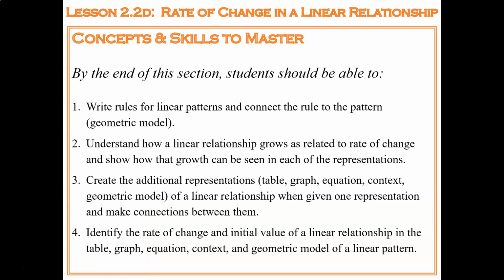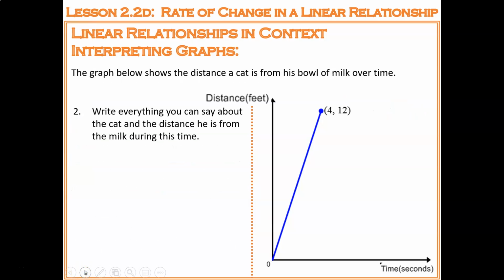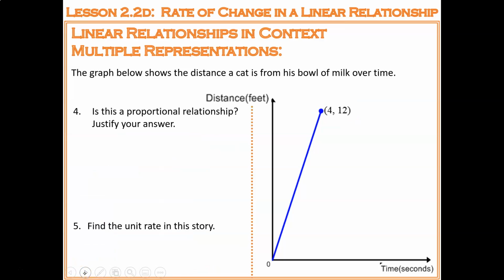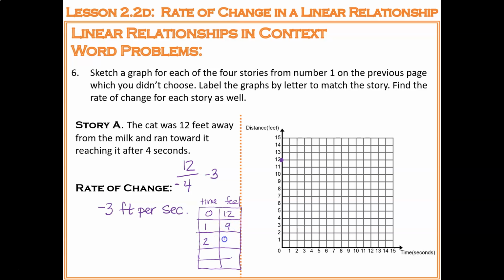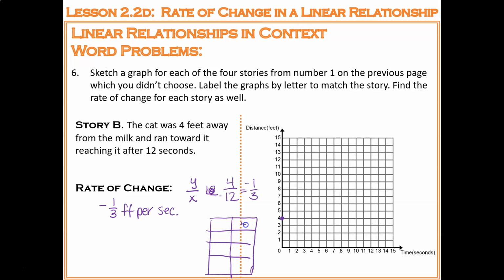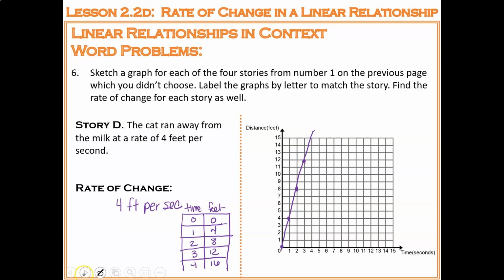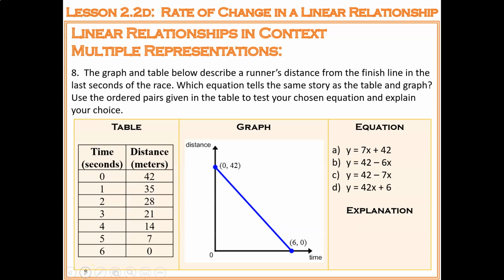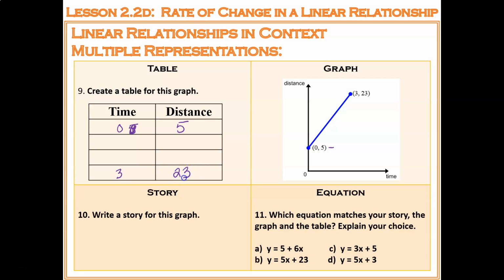2.2d rate of change in a linear relationship.